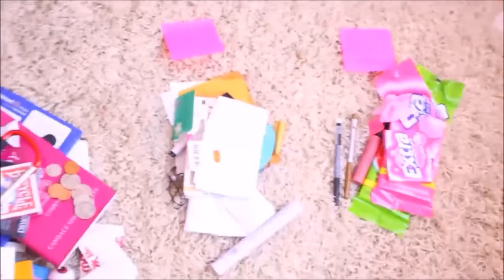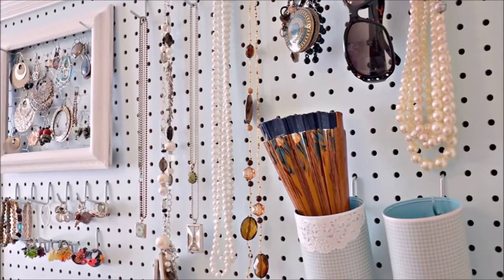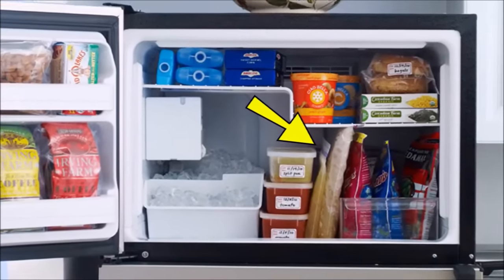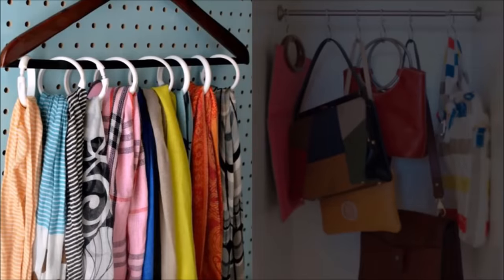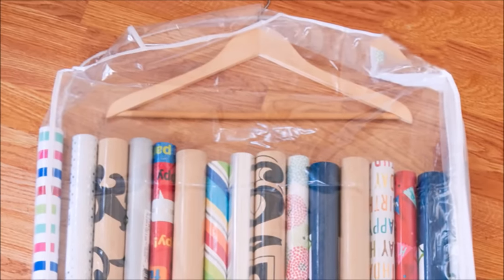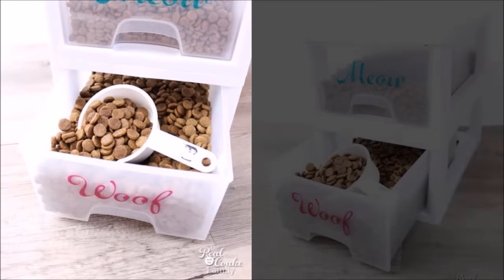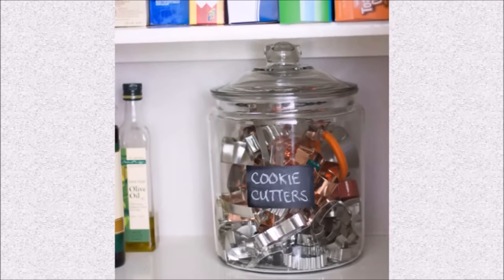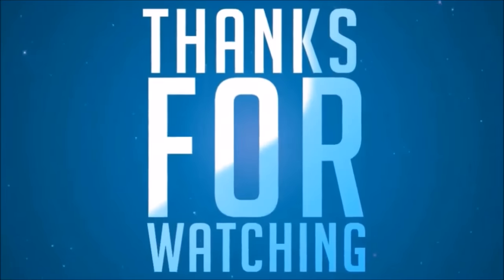102 Best Tips to Get Your Home Super Organized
More on "102 Best Tips to Get Your Home Super Organized"

Intro video:
How to Clean out and Organize a JUNK DRAWER!